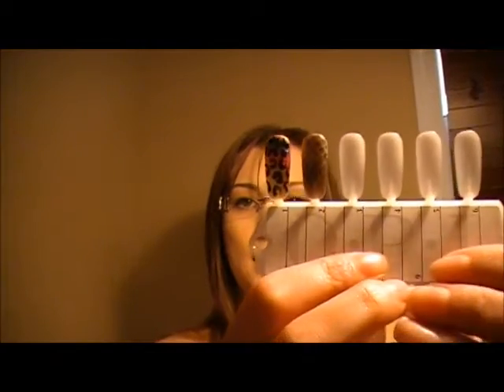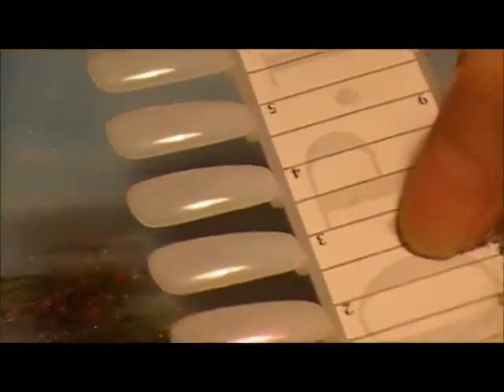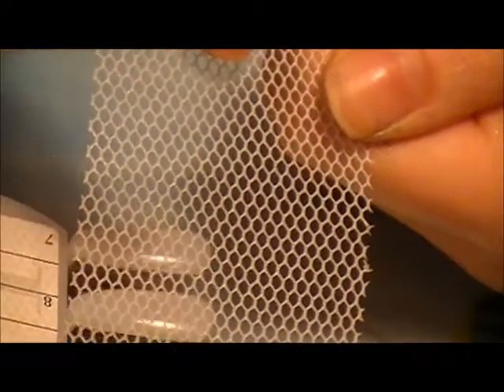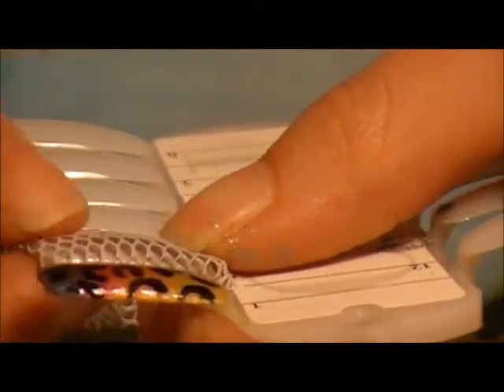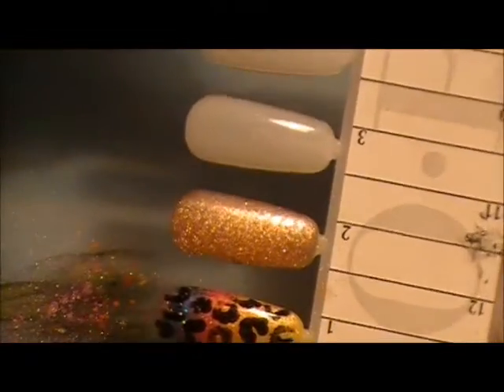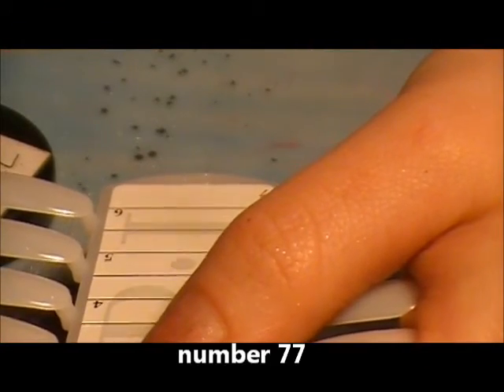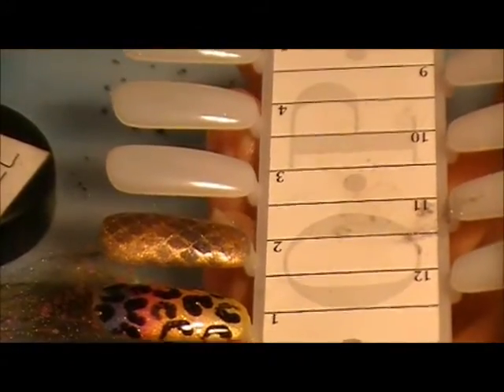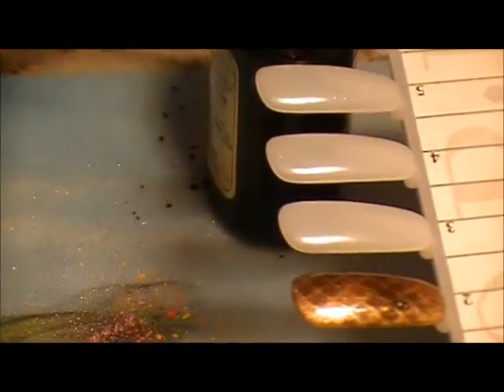Shellac Fake It Snake Skin Using Micabella Pigments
Try this tutorial using your favorite colors.  Shellac fake it snake skin uses mineral pigments and fabric to create the design as paints and polishes are not compatible with shellac.